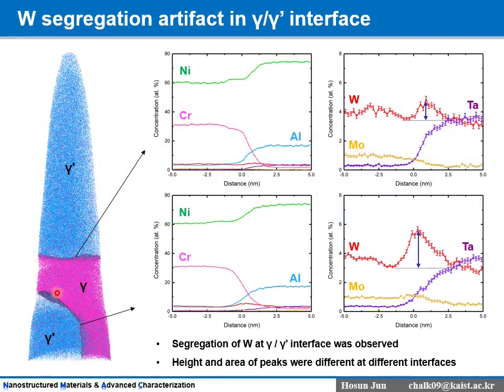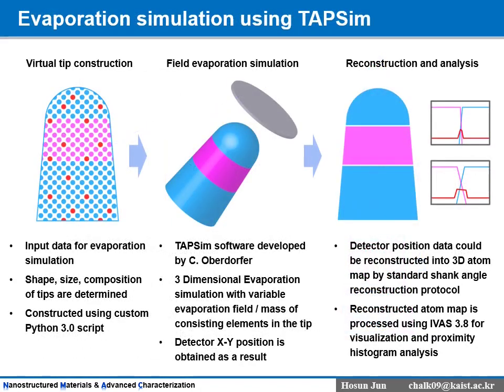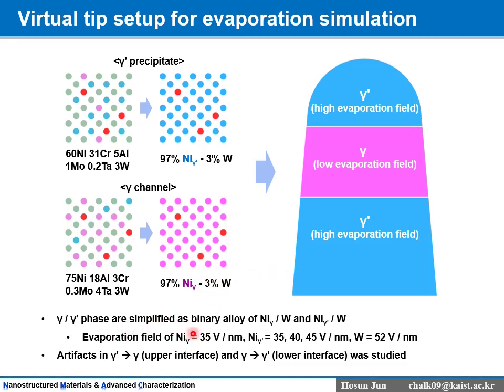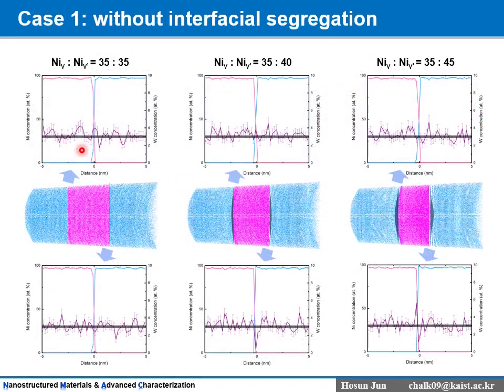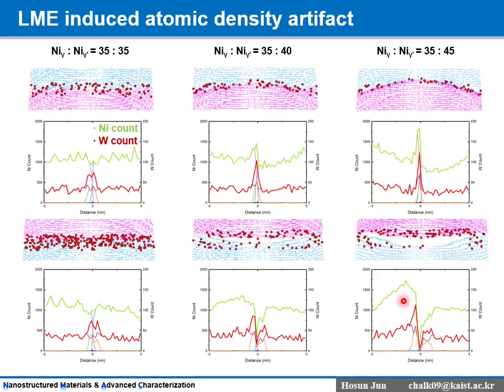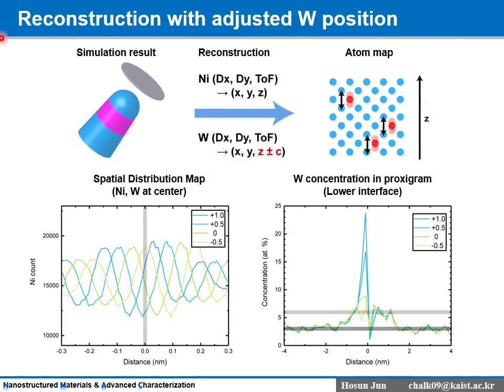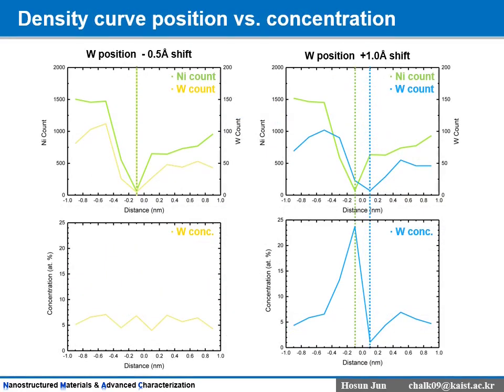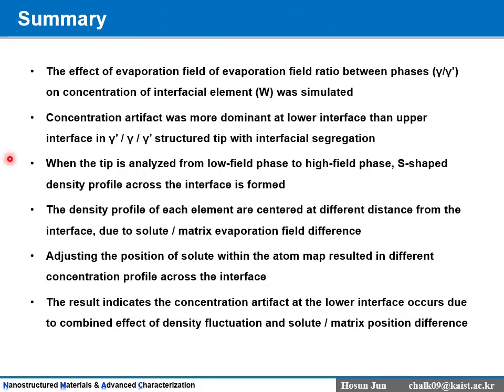APTM Recorded Talk: Hosun Jun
Hosun Jun, Local magnification effect induced W concentration artifact at γ/γ' interface of Ni-based superalloy